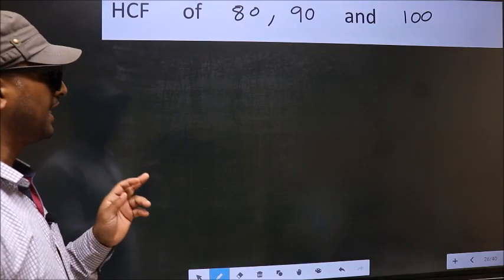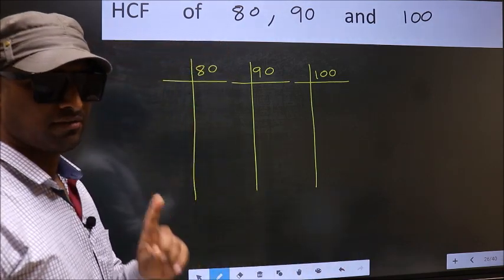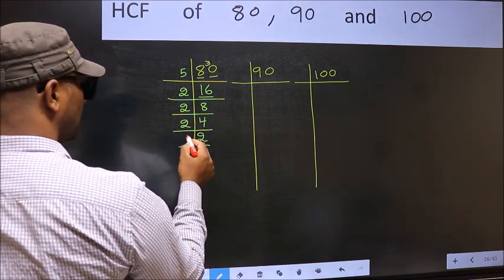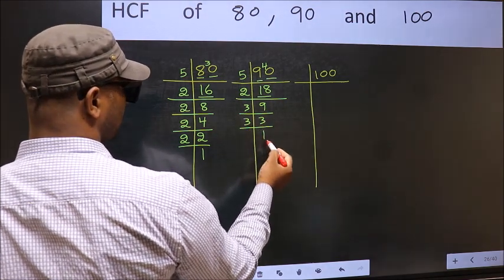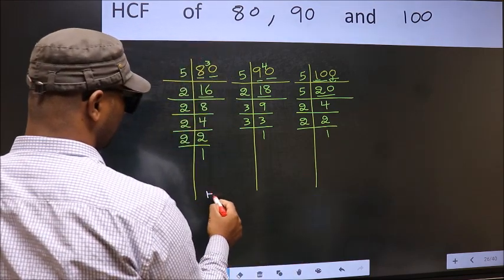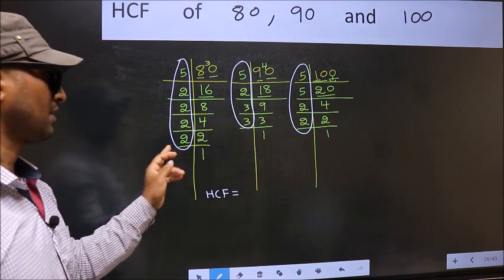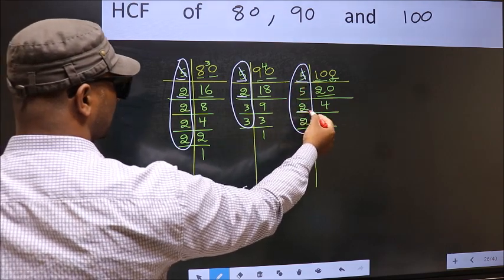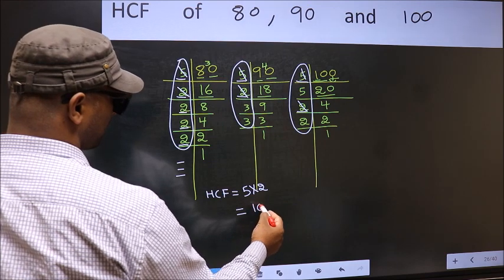HCF of 80 , 90 and 100